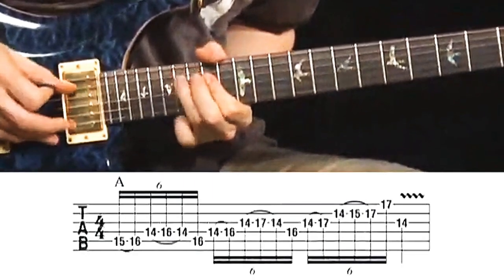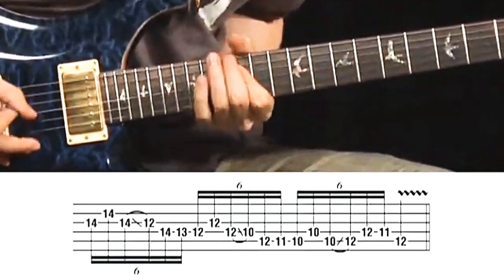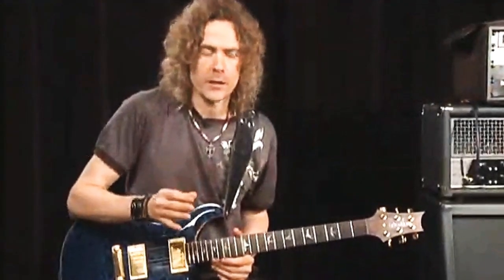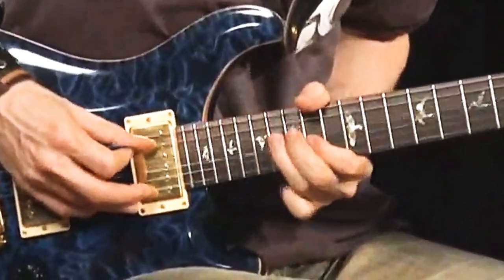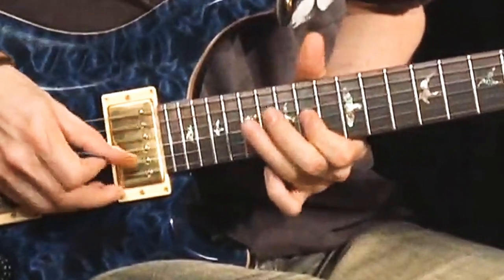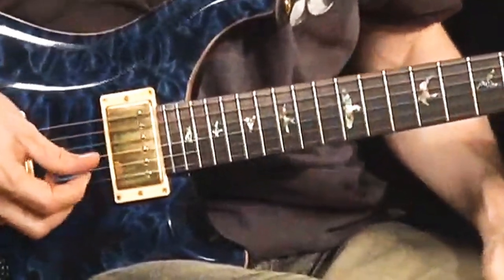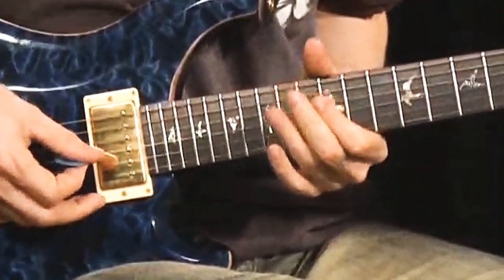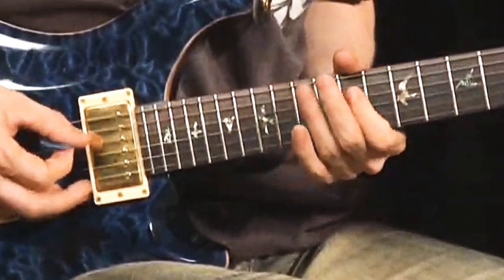Rock Licks Guitar Lesson by Troy Stetina | Hot Licks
Rock Licks Guitar Lesson with tab by Troy Stetina.